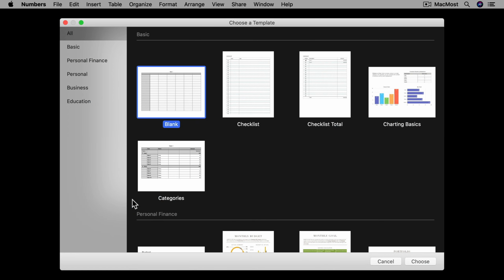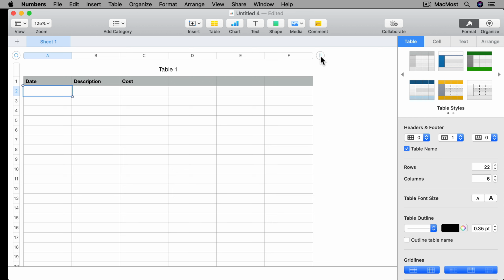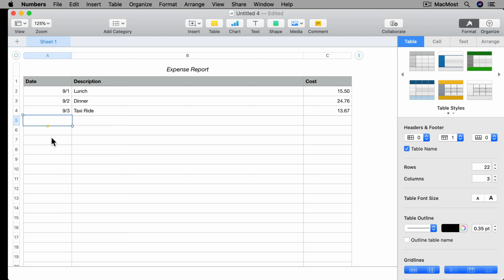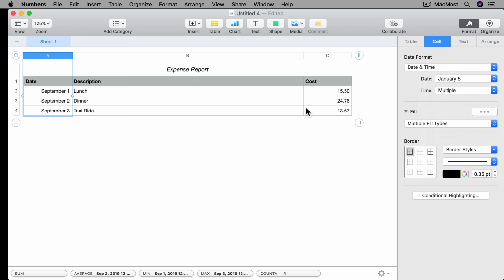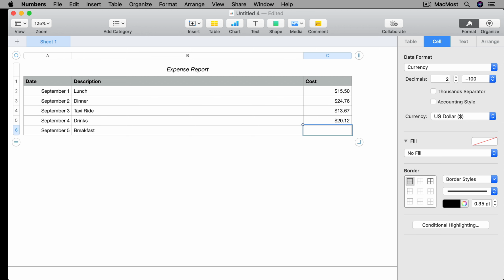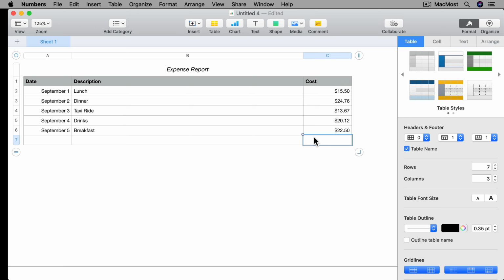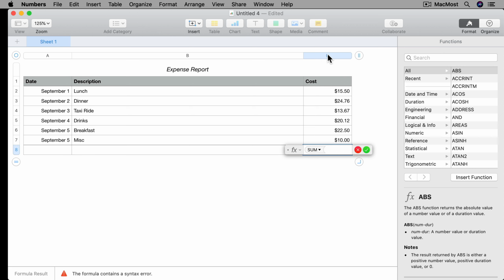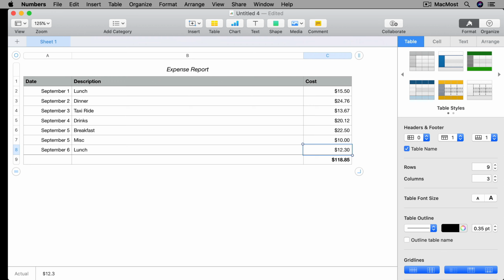MacMost Numbers Course Lesson 10 – Example 1, Business Trip Expenses